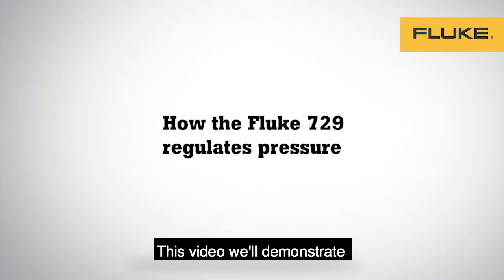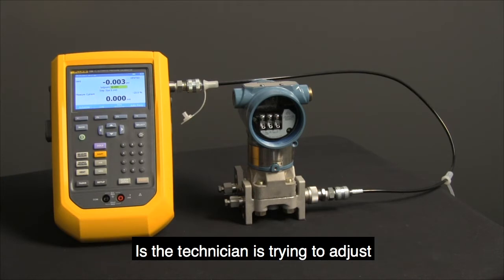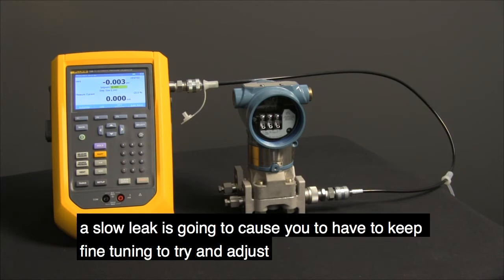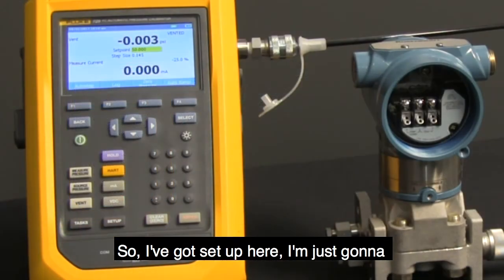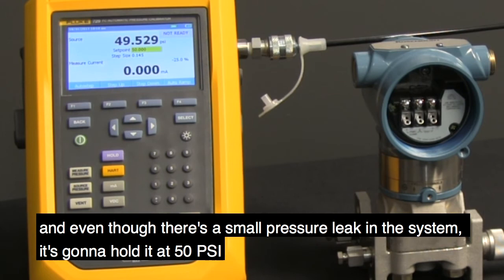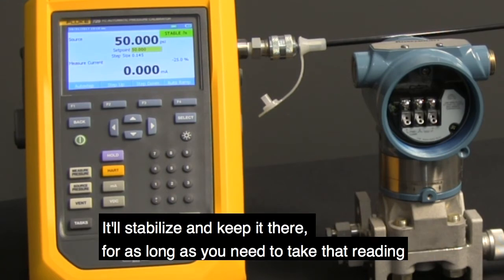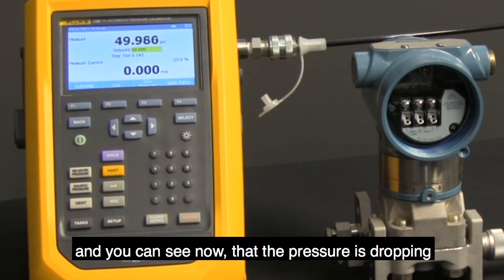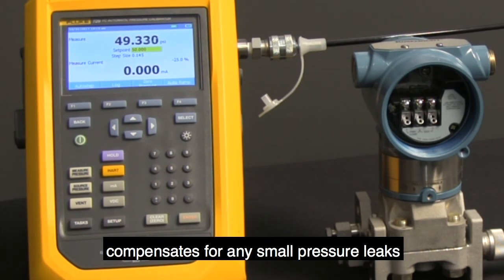How the Fluke 729 Compensates for Pressure Leaks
This video demonstrates how the Fluke 729 Automatic Pressure Calibrator controls and regulates the pressure when performing a pressure calibration. The automatic pressure regulation compensates for small pressure leaks and makes pressure calibration more efficient and accurate.

The Fluke 729 can also automatically test multiple pressure test points and automatically document the results. Calibration is as easy as typing in the starting and ending pressure and the number of test points and tolerance level. The 729 does the rest.

Built-in HART communication capabilities enable HART transmitter mA adjustments, light HART configuration and the ability to adjust to applied 0% and 100% values.